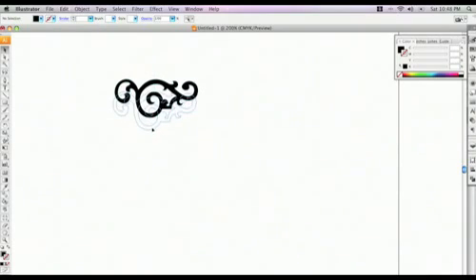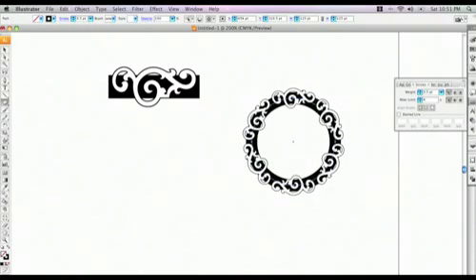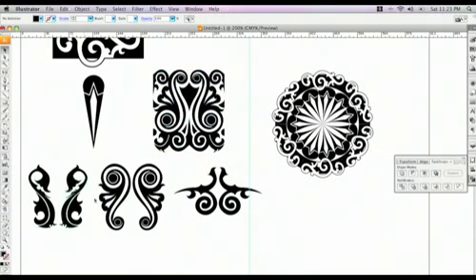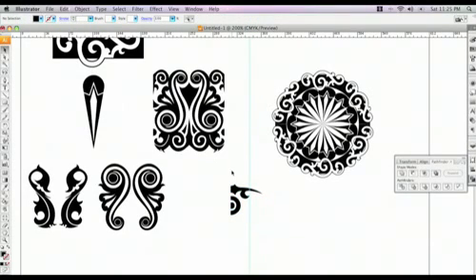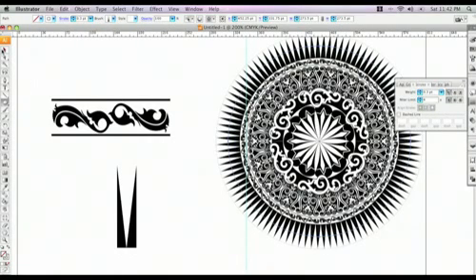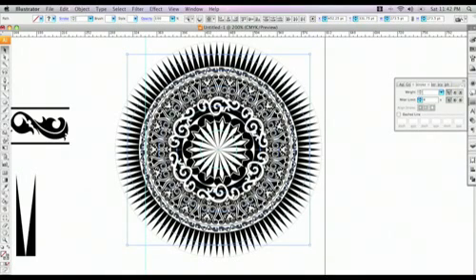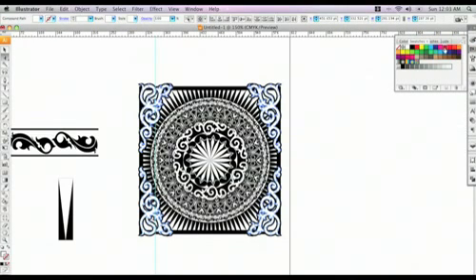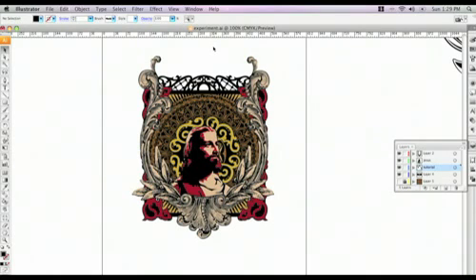Create Intricate Patterns in Illustrator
Barton Damer describes how to create amazing intricate patterns quickly using the Pattern Brush in Adobe Illustrator.